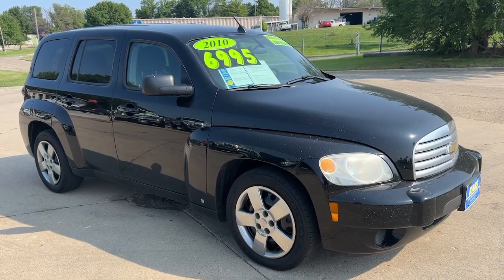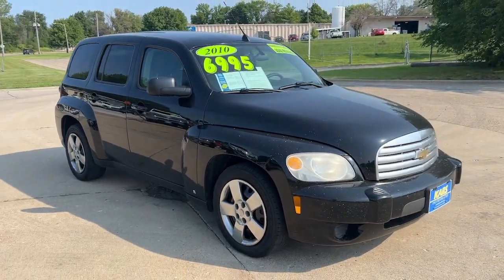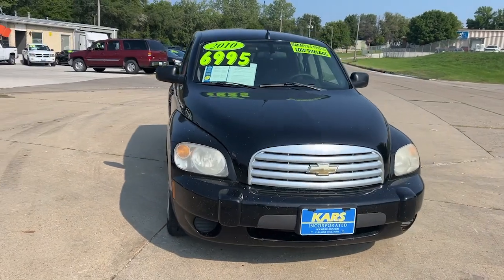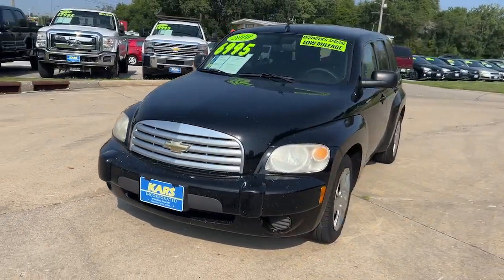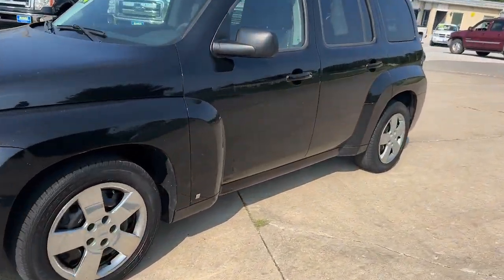2010 Chevrolet HHR LS Des Moines, Pleasant Hill, Ames, Cedar Rapids, Iowa City IA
Pre-Owned 2010 Chevrolet HHR LS available at Kars Inc of Des Moines located in 2000 East Euclid Ave, Des Moines, IA, 50317.
Stock#: A07940D - VIN#: 3GNBAADB5AS507940

Servicing the Des Moines, Pleasant Hill, Ames, Cedar Rapids, Iowa City area.

Please mention the stock# A07940D when you contact the dealership for this vehicle.

Get a feel for the  2010  Chevrolet HHR.  Here's a uniquely styled HHR that offers the interior roominess of a wagon, a smooth ride, elevated driving position, and fun-loving, retro beach vibe. These are just some of the great options this vehicle comes with: Keyless Entry, Tire Pressure Monitoring System, Stability Control, Pass-Through Rear Seat, Intermittent Wipers, Traction Control, Daytime Running Lights, Adjustable Steering Wheel, Side Air Bag, Auxiliary Audio Input. Practicality with personality -- that's the HHR. See for yourself when you take it out for a test drive. Our professional staff looks forward to giving you excellent service!